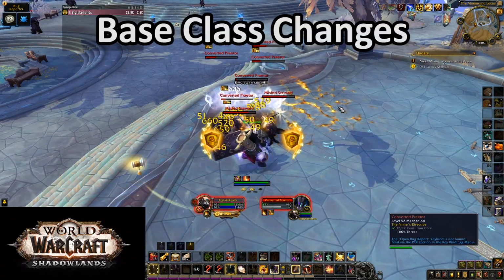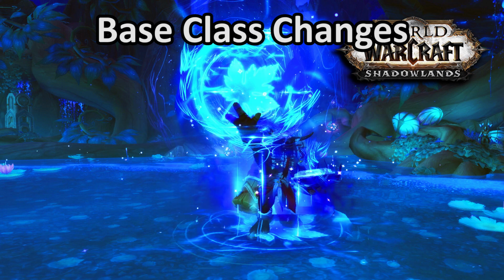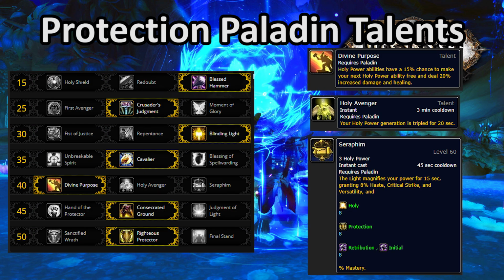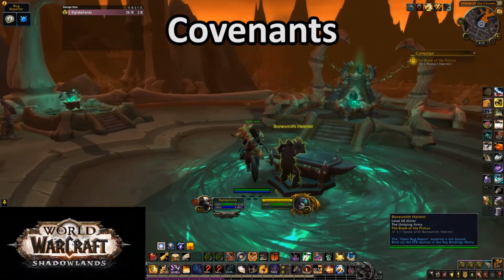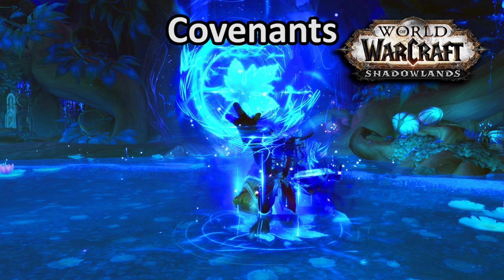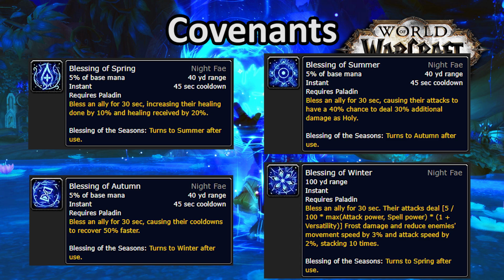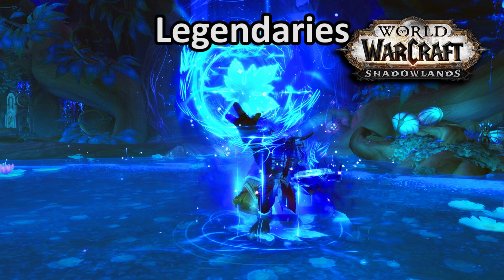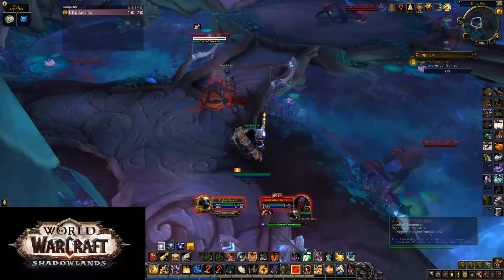Shadowlands Protection Paladin Preview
Protection Paladin has seen some massive changes in the Shadowlands Beta. Holy Power is back! Hammer of Wrath is back! This might be the strongest start they've had to an expansion in a long time!

Llarold is here with the complete breakdown of everything that's new, fun, and awesome about Prot Pallies in Shadowlands. Better get ready to throw some shields around!

Chapters:
0:00 Intro
0:53 How Were Pallies in BFA?
1:41 Protection Paladin Class Changes
6:24 Talent Changes
11:56 Rotation
13:04 The Most Important Section of This Video
14:43 Covenant Abilities
26:48 Legendary Bonuses
30:59 Outro

World of Warcraft: Battle for Azeroth is a trademark, and World of Warcraft, Warcraft and Blizzard Entertainment are trademarks or registered trademarks of Blizzard Entertainment, Inc. in the U.S. and/or other countries.